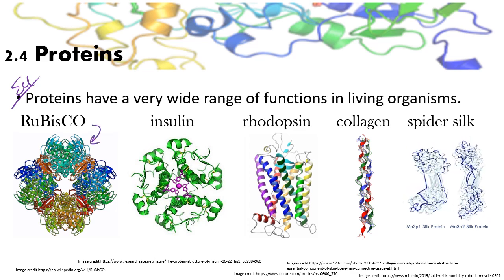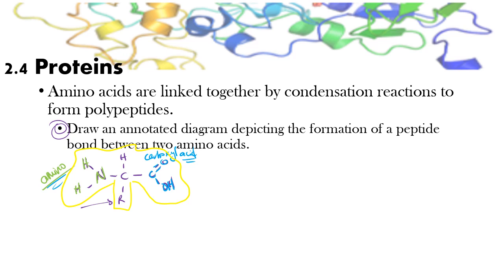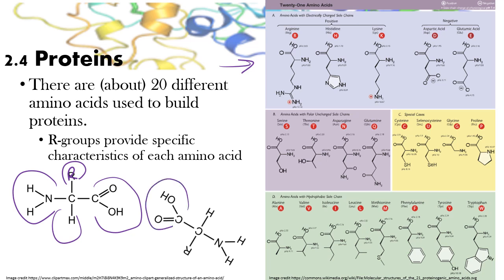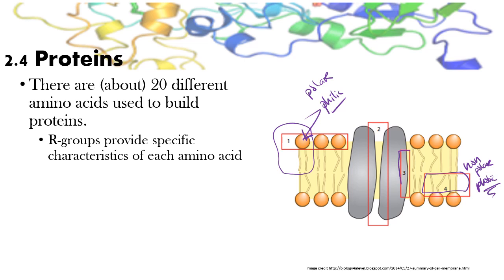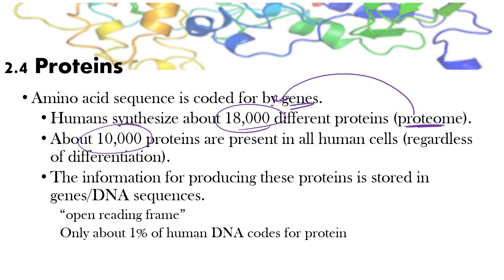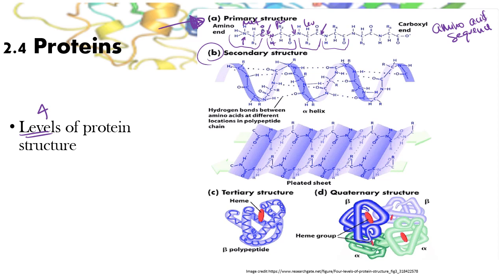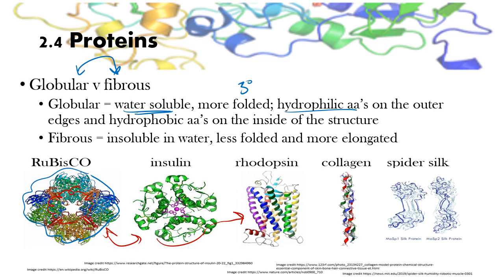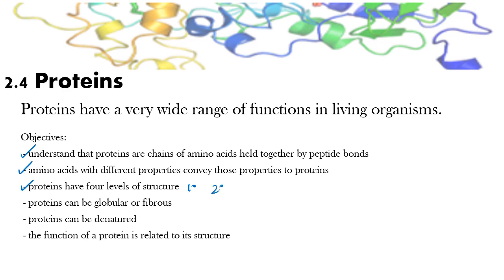IB Biology SL 2.4 Proteins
Topic 2.4 Proteins
This is SL and HL content for assessments 2024